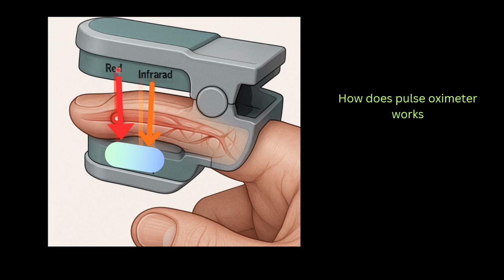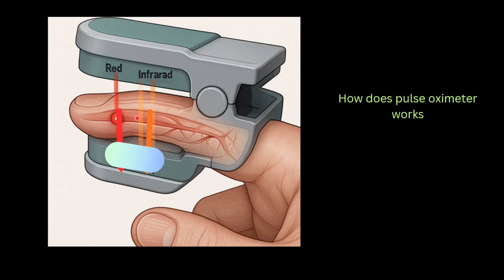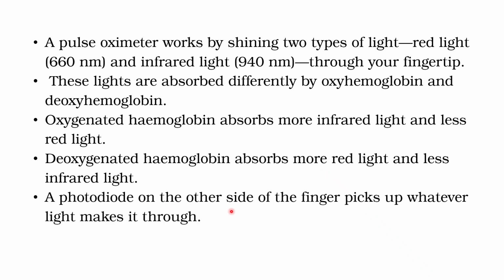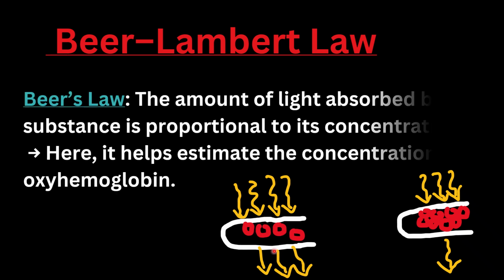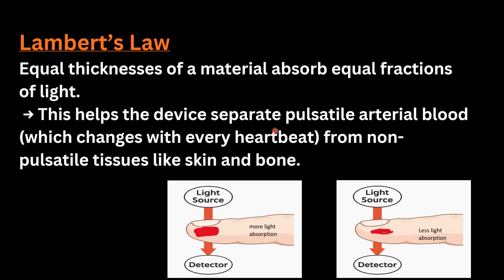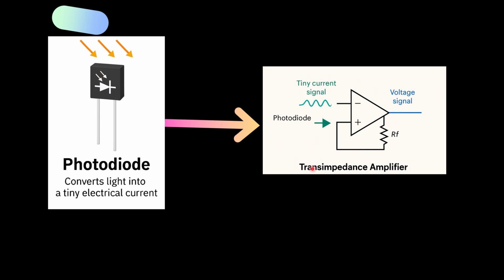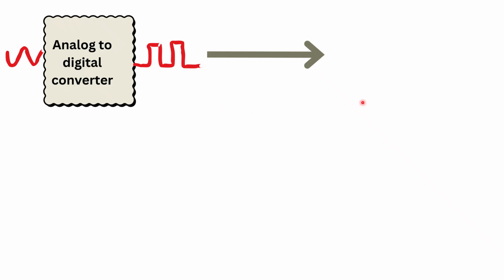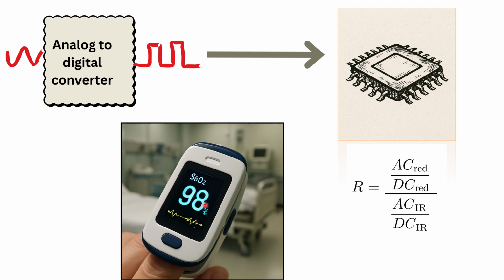From Light to Life: The Science Behind Pulse Oximeters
This video offers a gentle, visual walkthrough of how pulse oximeters work: from light absorption and photodiodes to signal processing and oxygen saturation calculation. Whether you're a curious learner, a health tech tinkerer, or someone exploring the invisible rhythms of the body, this is for you.# pulse oximeter # medical devices health tech
signal processing
biomedical engineering
oxygen saturation